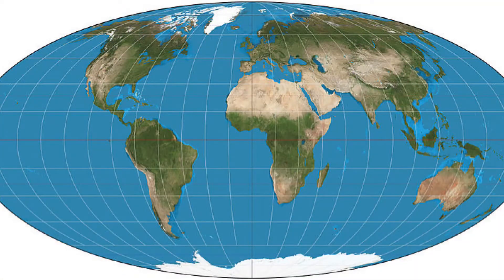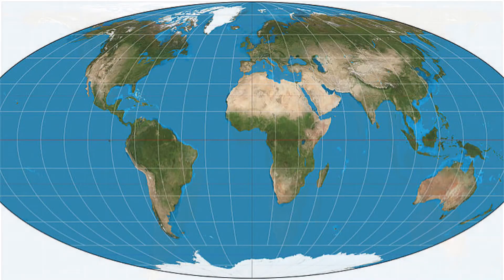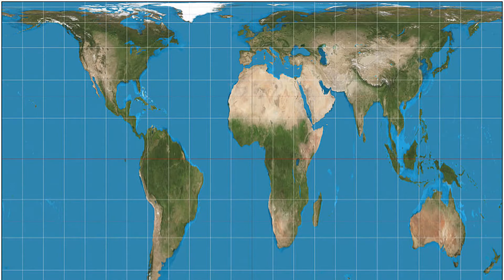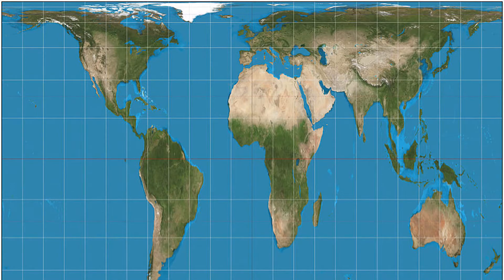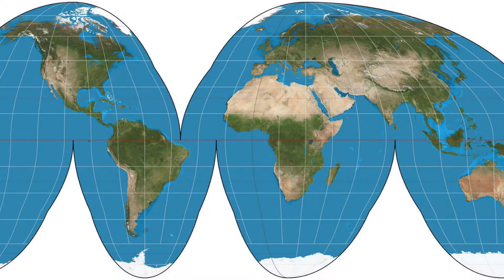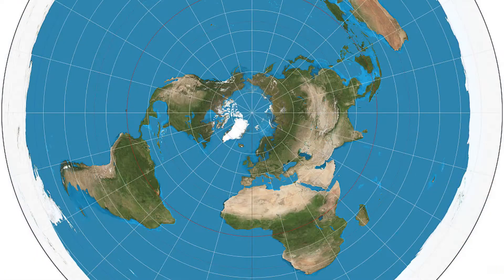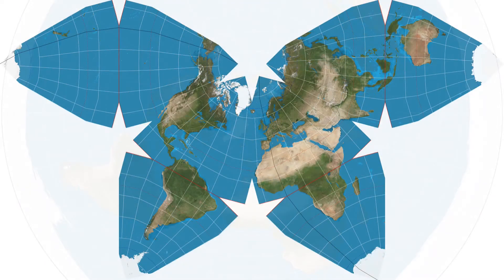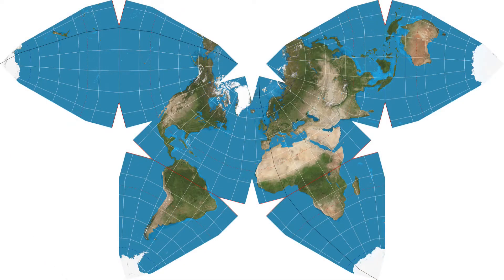Contour Lines and Geographic Features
The best and easiest way I know to explain contour lines, as well as describe many geographic features.